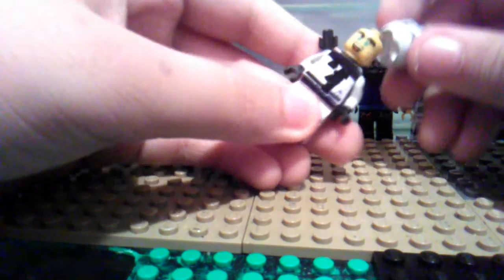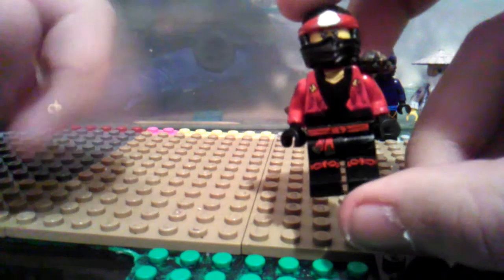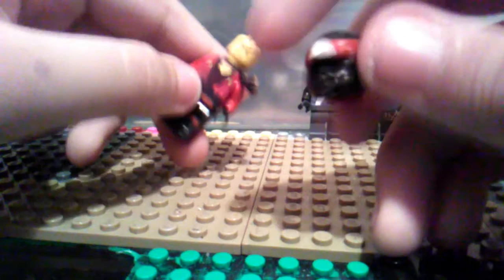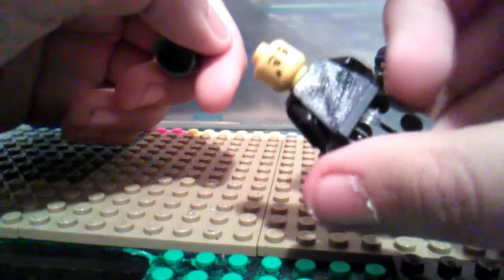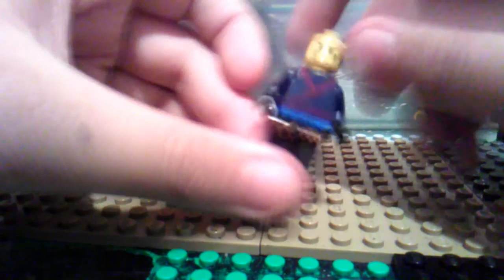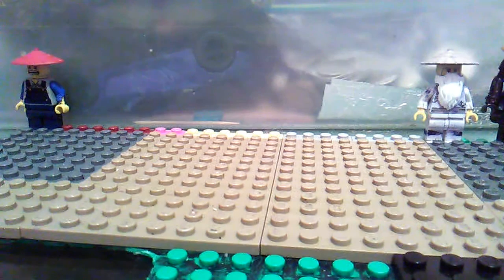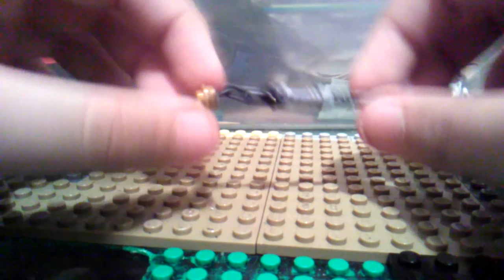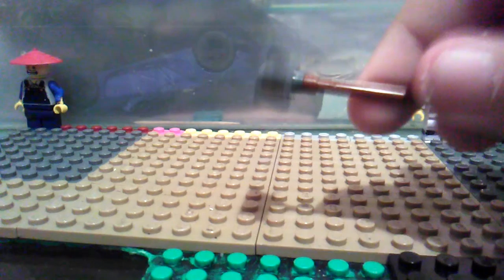Lego Ninjago movie customs part 2 / a re-review